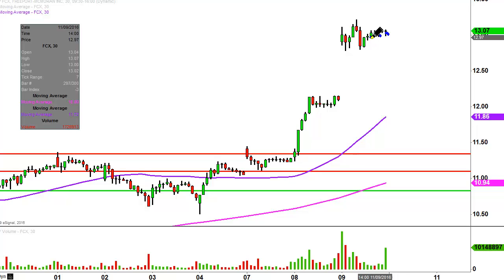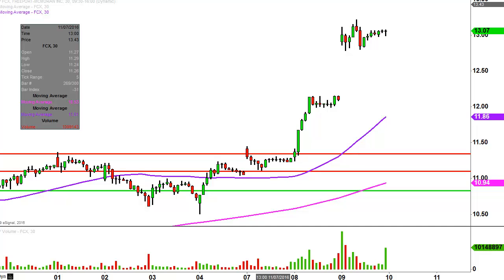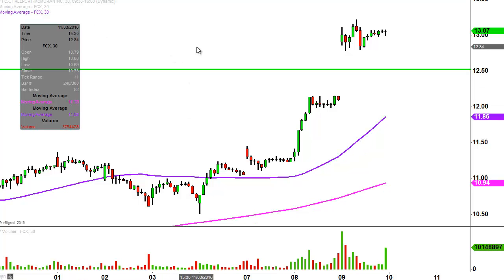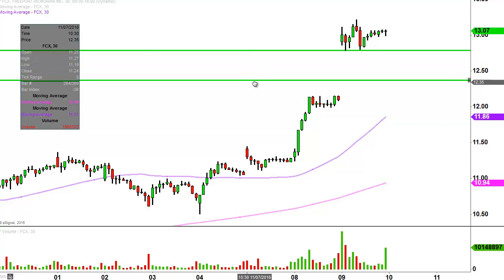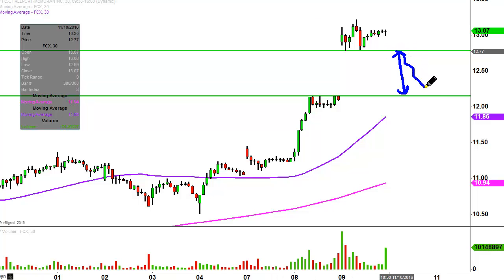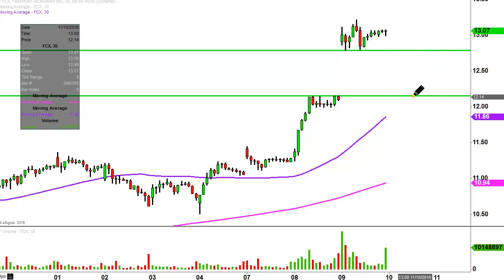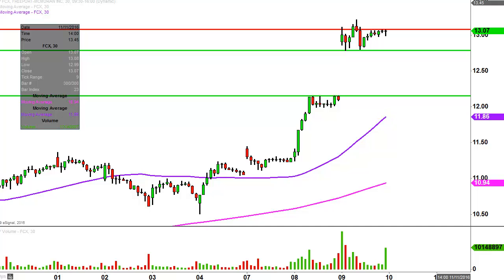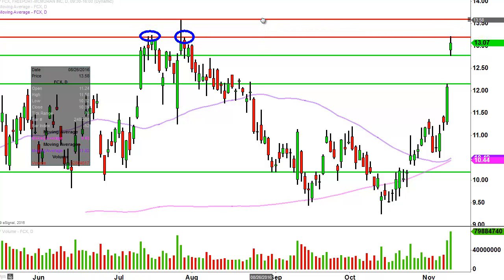Freeport-McMoRan Inc - FCX Stock Chart Technical Analysis for 11-09-16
Learn how to read stock charts and identify technical patterns as ClayTrader does a quick stock chart review on Freeport-McMoRan Inc (FCX).